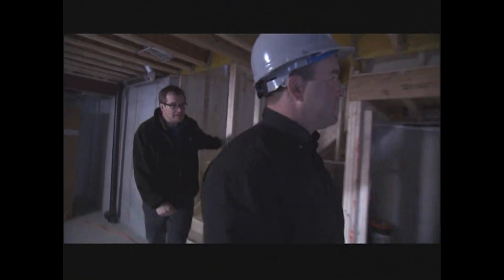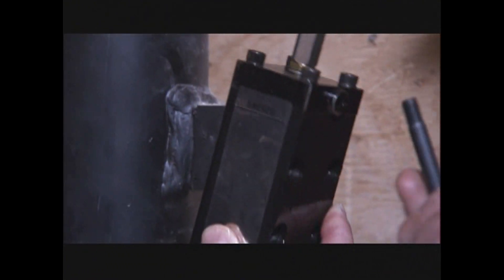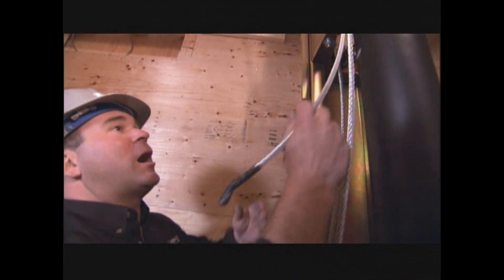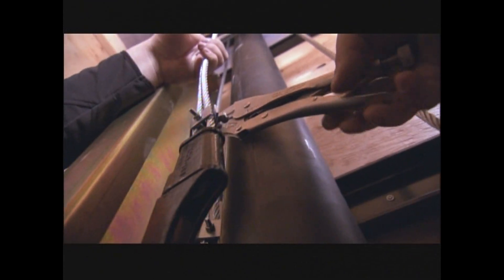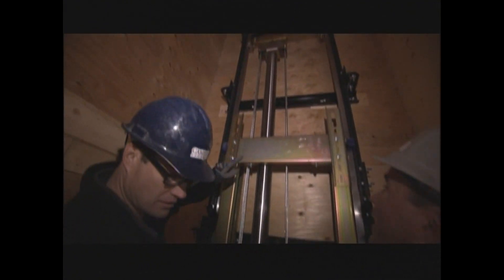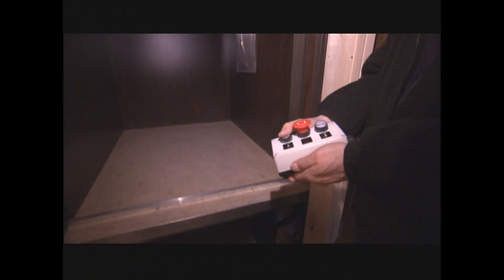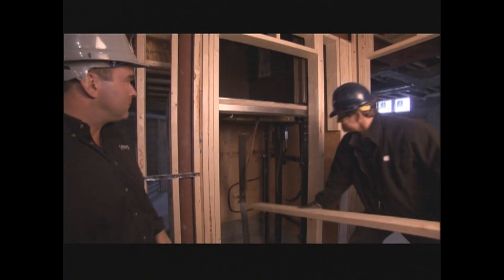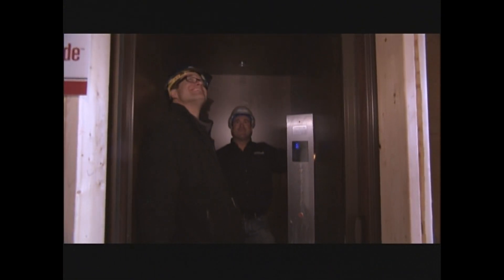Cambridge Elevating - Daily Planet Home Elevator "How To"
What is a home elevator, how does it work, is it safe? Cambridge Elevating was featured on Daily Planet installing a residential elevator.  Alan Nursal works with Cambridge Elevating's Derek Moorse on this great video on home elevating!